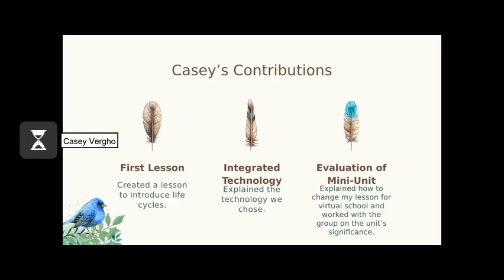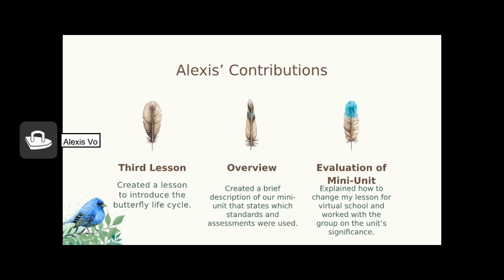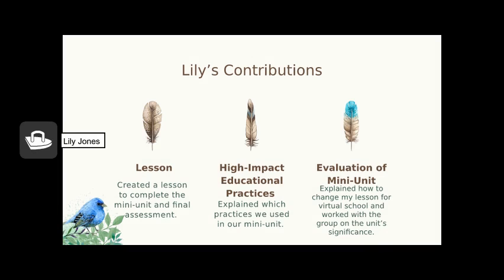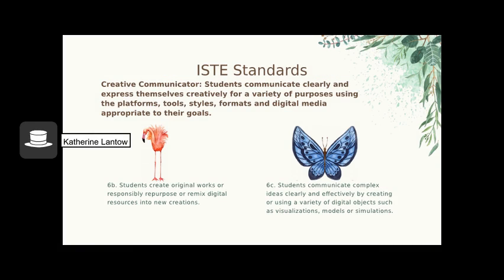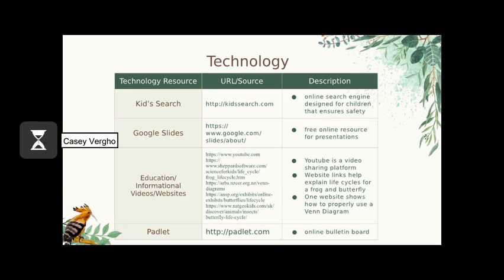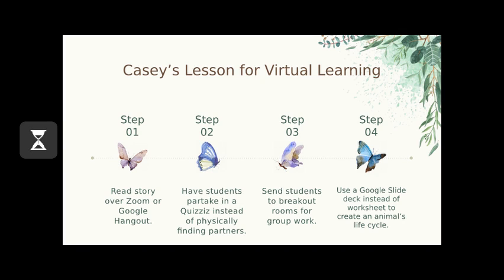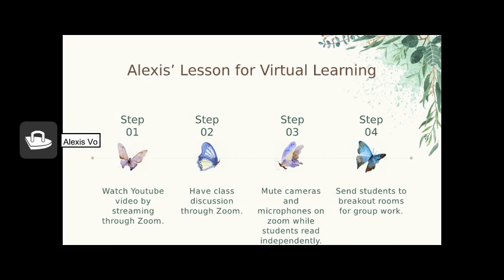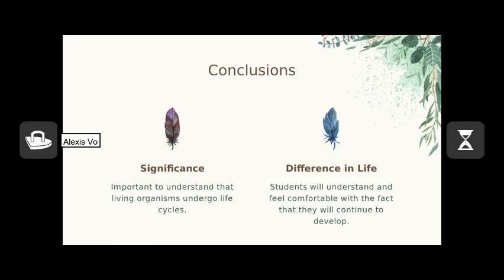The Circle of Life